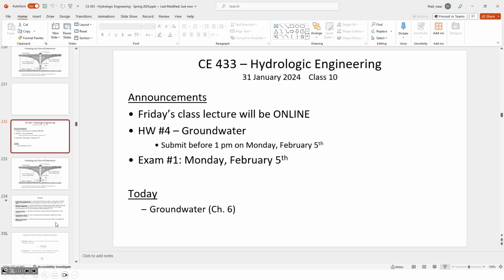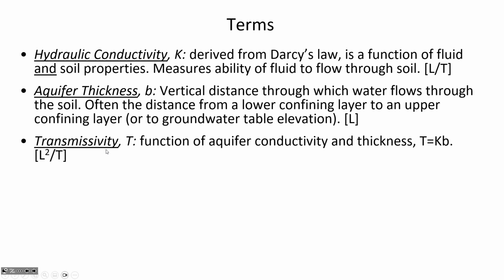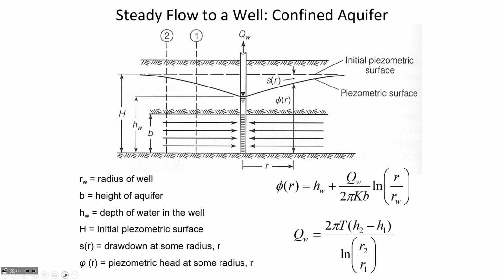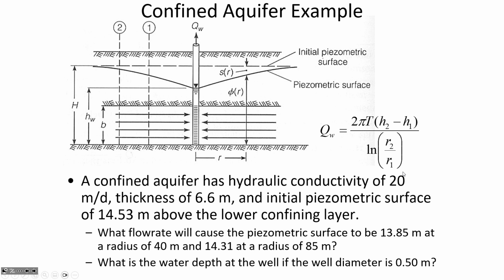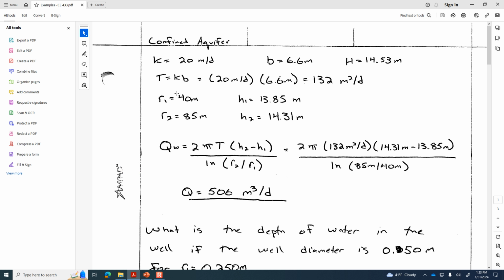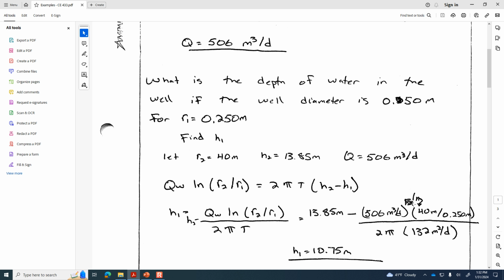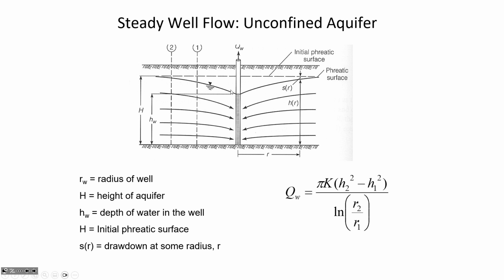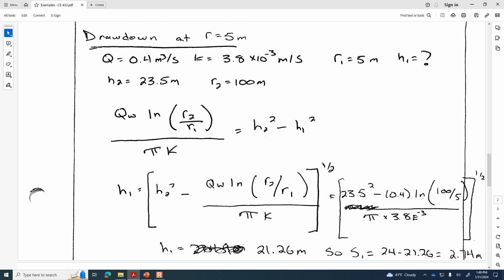Groundwater wells: Confined (Thiem) & Unconfined (Dupuit) aquifers - CE 433, Class 10 (31 Jan 2024)